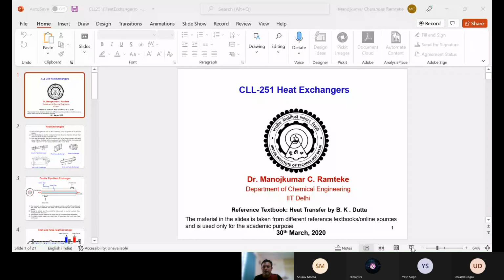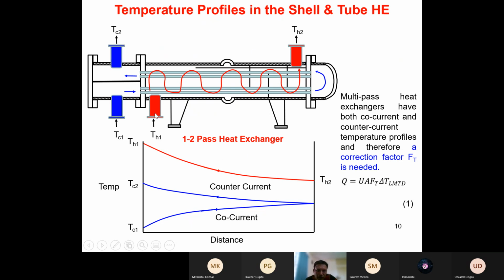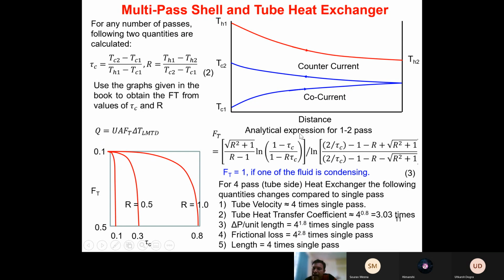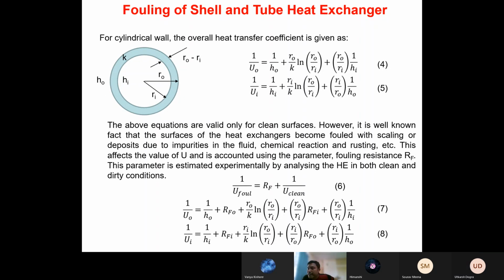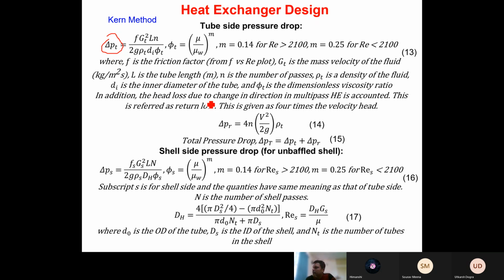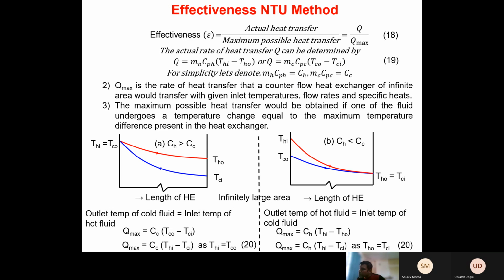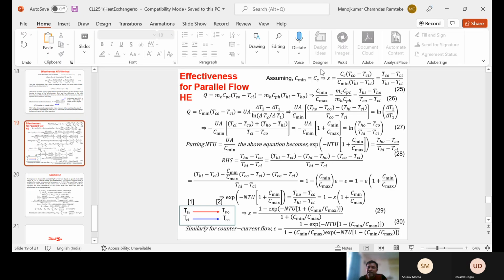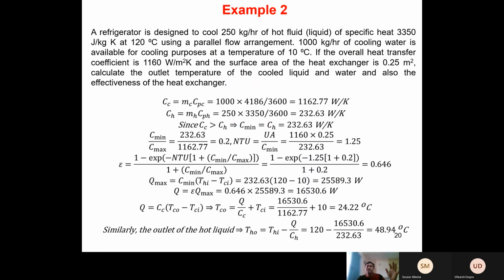L 20 Mar 26